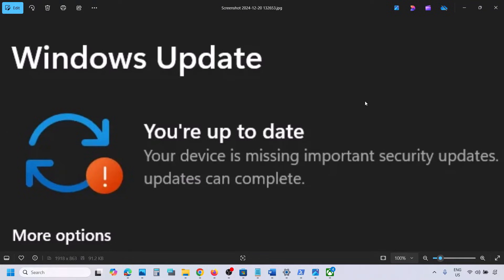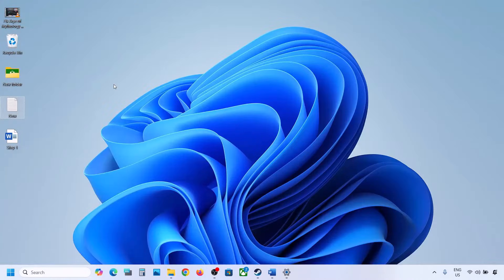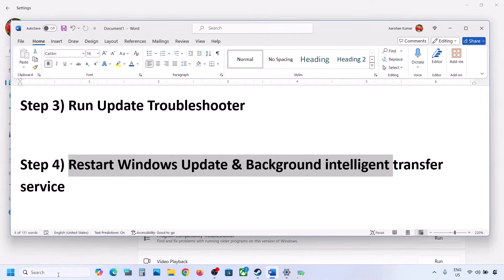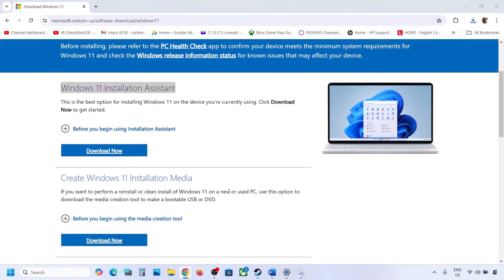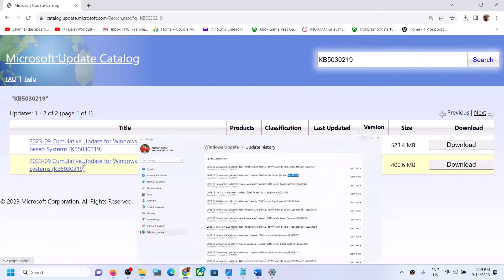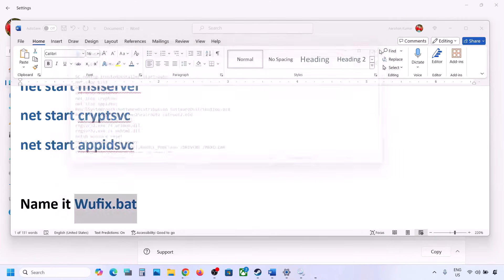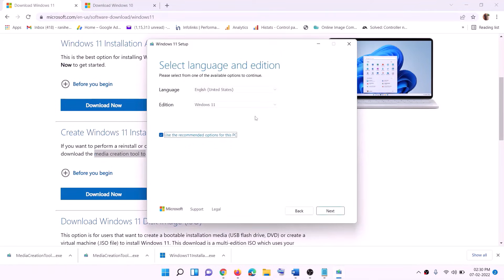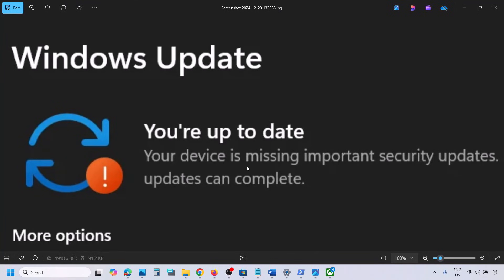How To Fix Windows 11 Update Error Your Device Is Missing Important Security Updates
Fix Windows 11 Update Error Your Device Is Missing Important Security Updates Make Sure To Keep Your Device On and Plugged In So Updates Can Complete